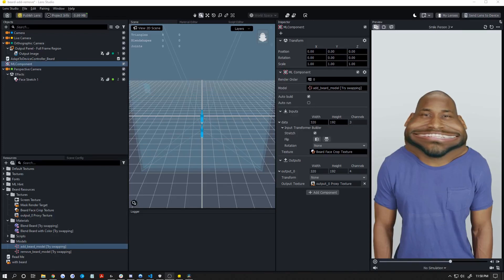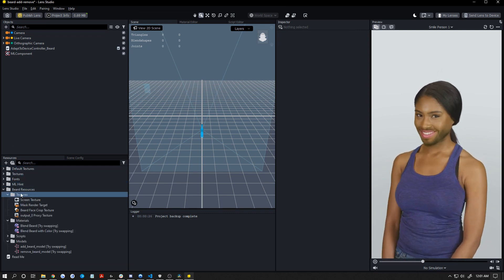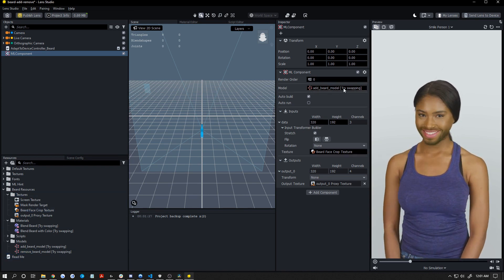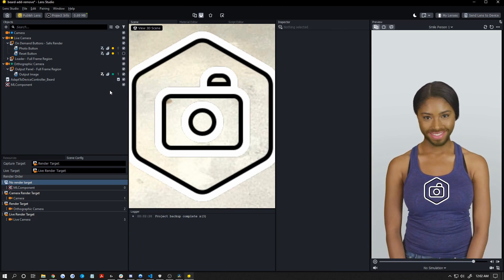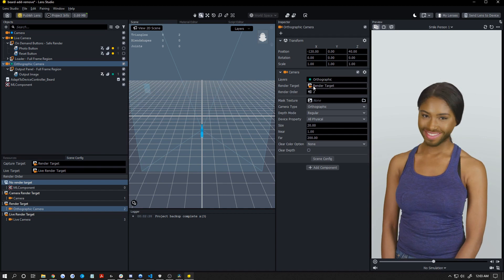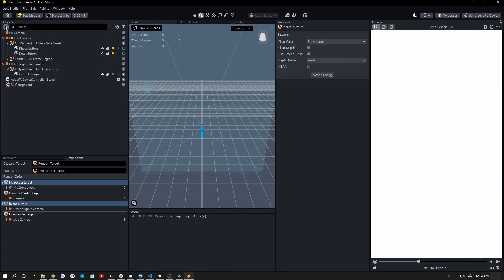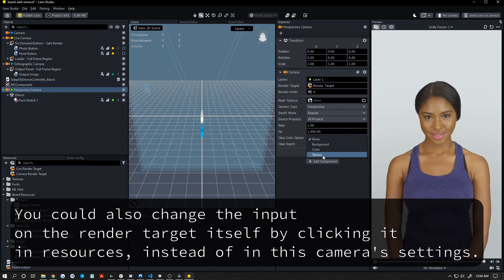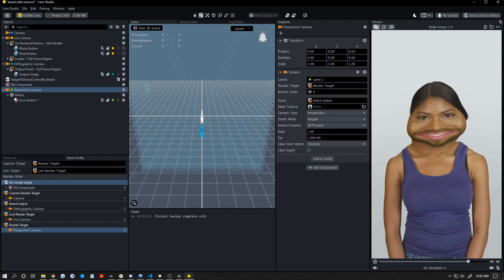Lens Studio Tut: Beard Add/Remove ML with Face Stretch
Skip to 2:53 to skip explanation

You can also add things other than face stretch.

This tutorial/guide shows you how to add things, in this case a face stretch, onto the beard ML component's output. This works with beard add or remove.